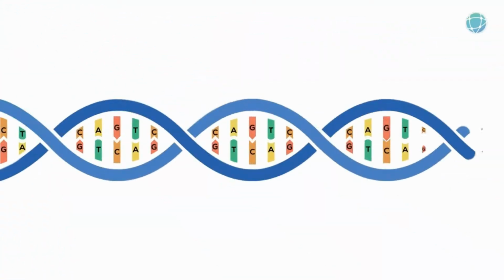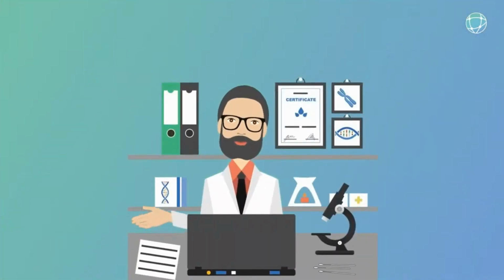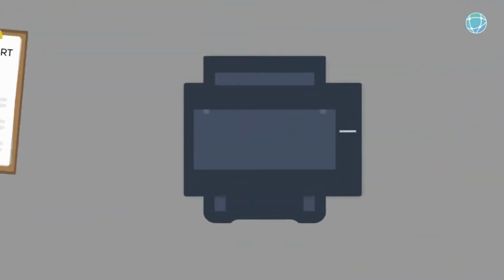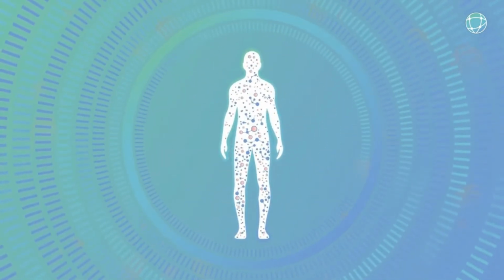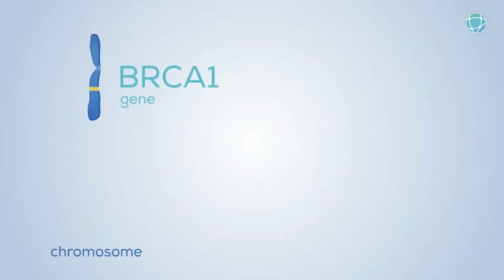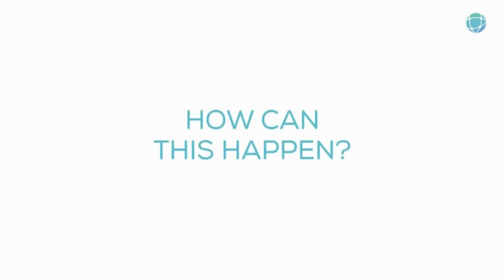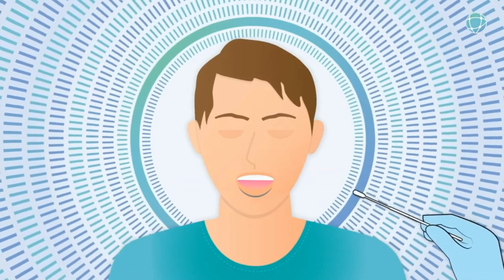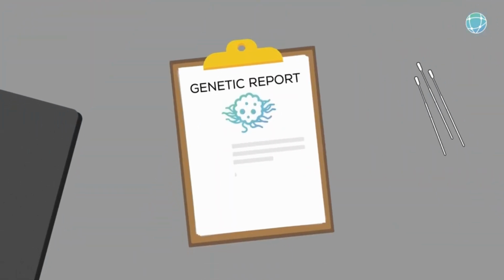What is CGX? - Introduction To Cancer Genomics ( CGX )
Some people inherit mutations in the germ line allowing for the mutations to be passed on from their parents and to their children.

Hereditary or Predisposition Cancer Genomics Molecular testing looks for specific inherited changes (mutations) in a person's genetic makeup.
There are two classes of cellular genes: oncogenes and tumor suppressor genes.
Often multiple genetic mutations in a single individual are responsible for the development of hereditary cancers.
Mutations that are harmful may increase a person's chance or risk of developing a disease such as cancer

Genetic mutations may have multiple different effects on a person's health. These particular conditions are considered hereditary and appropriate genetic testing may be used to determine an individual's risk.